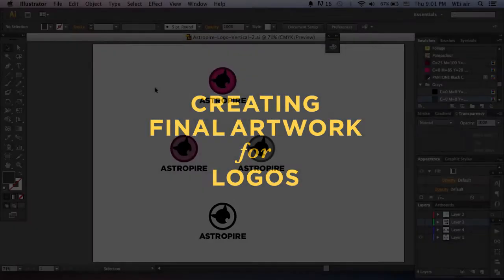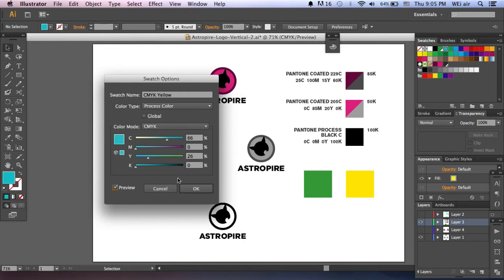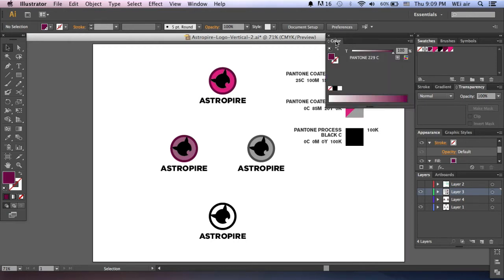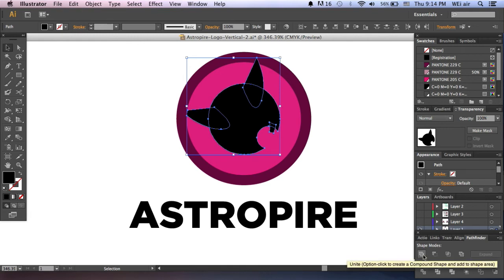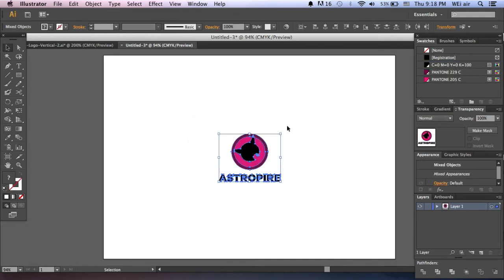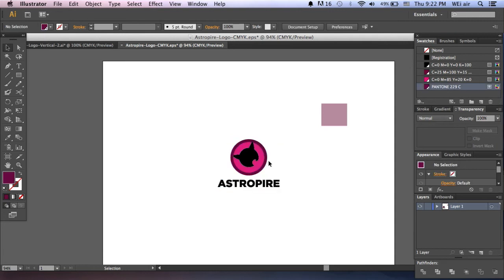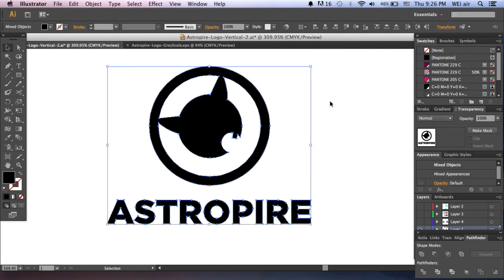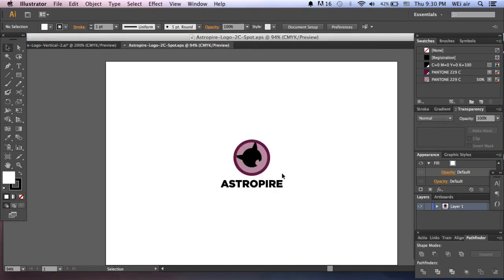Online Lecture Logo FA